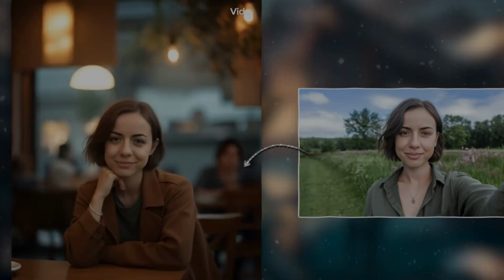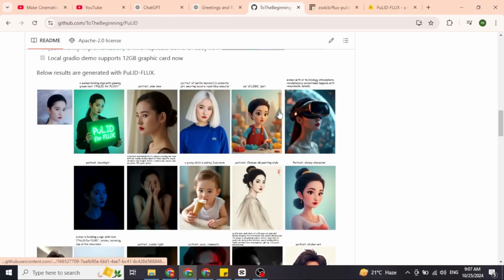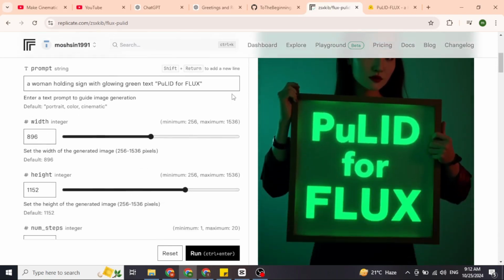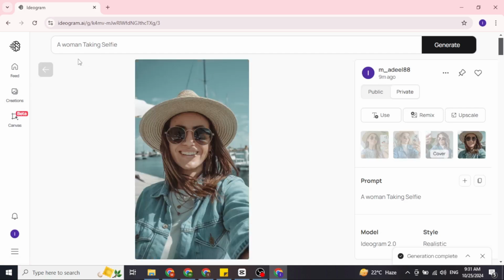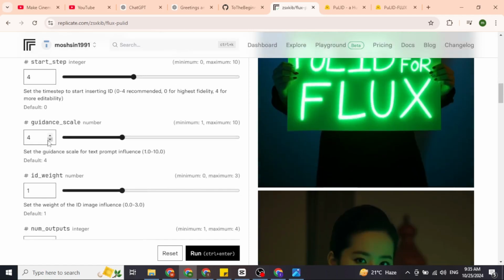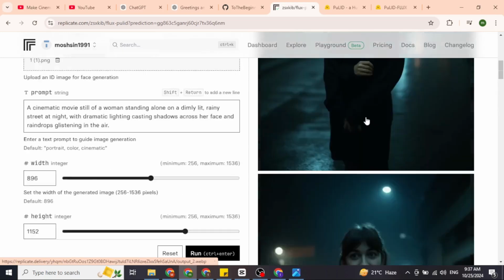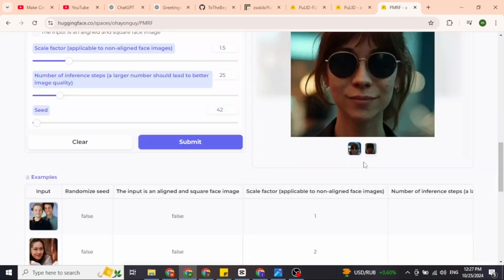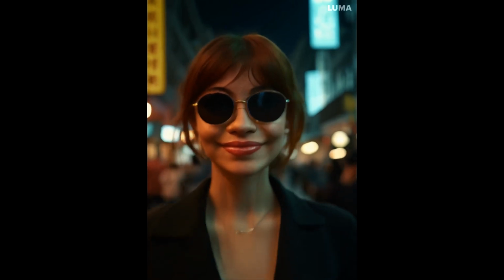Create Hollywood-Quality Cinematic Videos of Yourself with Flux Pulid – No Training Needed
Ever dreamed of seeing yourself in a cinematic movie setting? With the revolutionary AI model, Flux Pulid, you can now create stunning, Hollywood-quality videos of yourself in a variety of realistic and imaginative environments—all from just a single input image! In this detailed tutorial, I'll walk you through the simple steps to harness this AI-powered tool and turn your selfies into cinematic masterpieces. No fancy equipment or high-end software needed, and the best part? You don’t even need a GPU! I’ll explore the key features, from Gradio demos to the options on Hugging Face and Replicate, and show you how to use each method. Whether you want a realistic look or a futuristic twist, this tutorial covers everything you need to start creating consistent, high-quality characters and videos that look like they’re straight out of a movie.

We’ll also dive into some advanced features to bring out the most realistic textures and add cinematic flair to your videos. Plus, I'll share tips on how to upscale your images for even more detail and how to use AI video tools like Kling AI, VD AI, and Luma AI to add subtle, natural movements. Ready to start your journey into cinematic AI video creation? Let’s get started!"

The Links Used in this Videos are